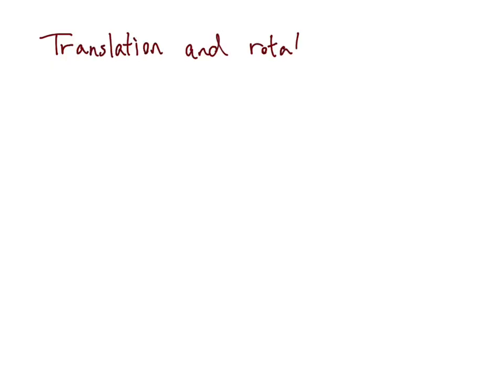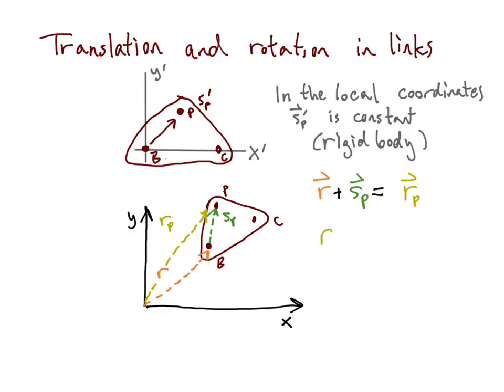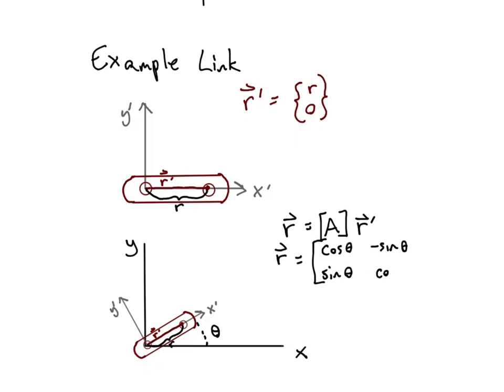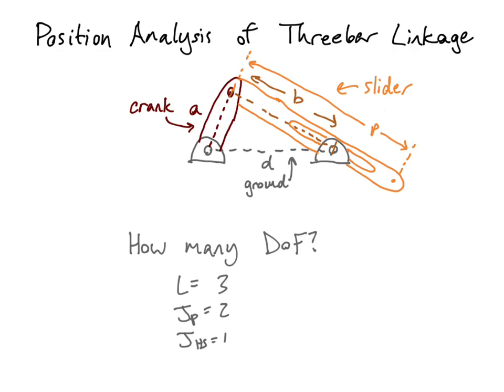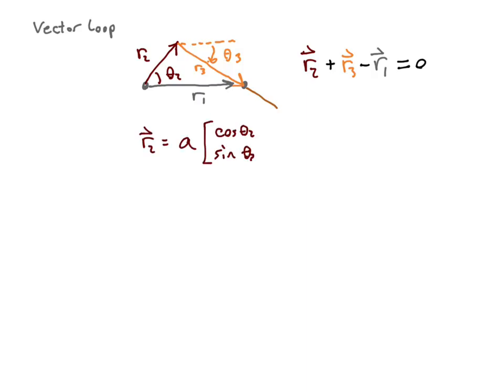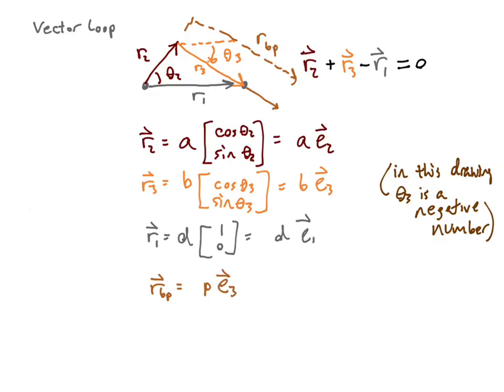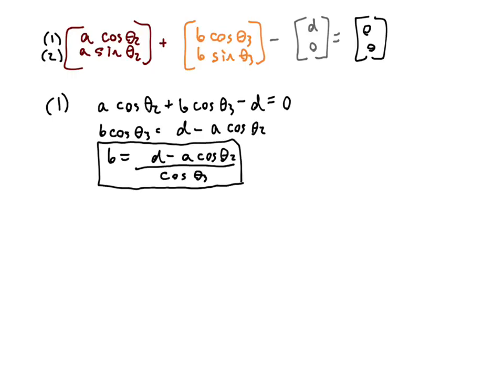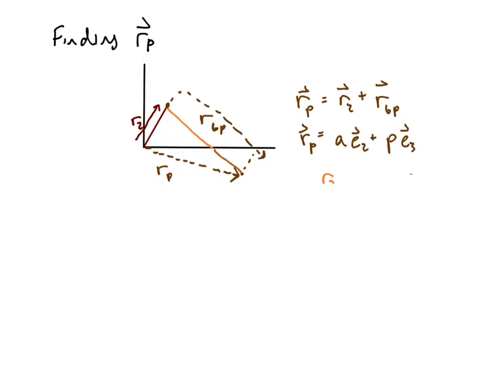Position Analysis of a Threebar Link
A position analysis of three-bar link based on Chapter 4.3 of the textbook: Introduction to Mechanism Design by Constans and Dyer.